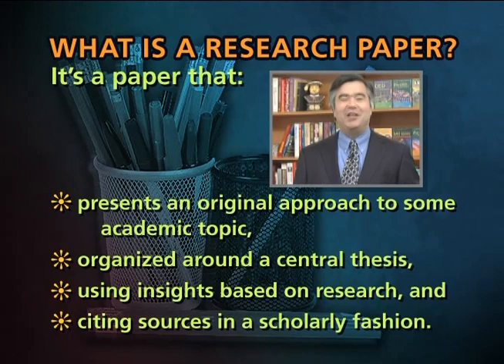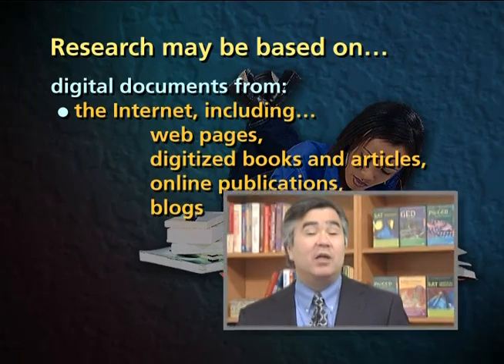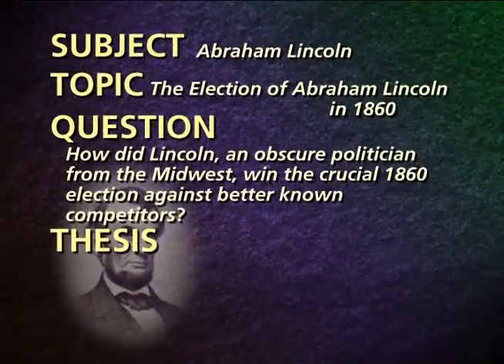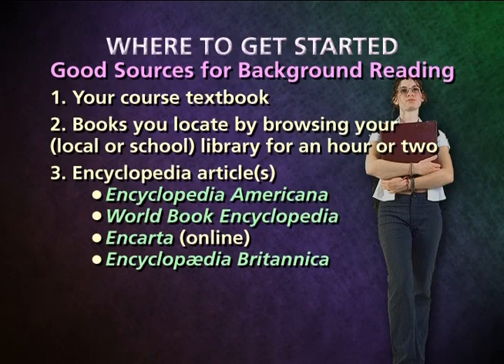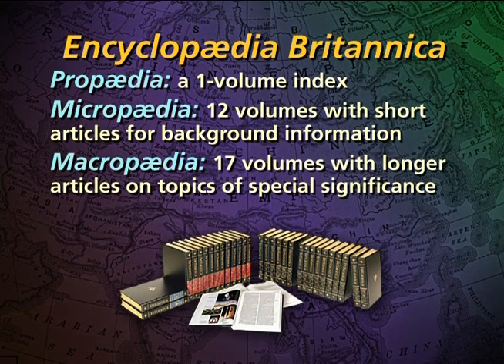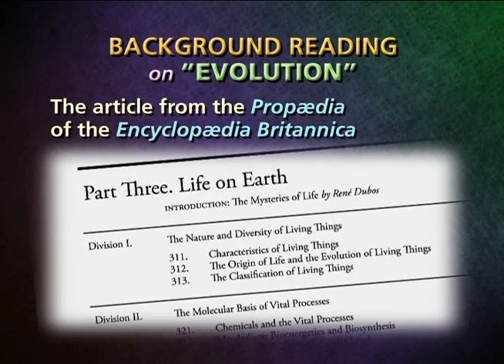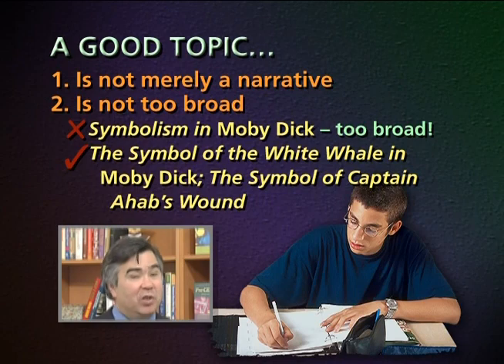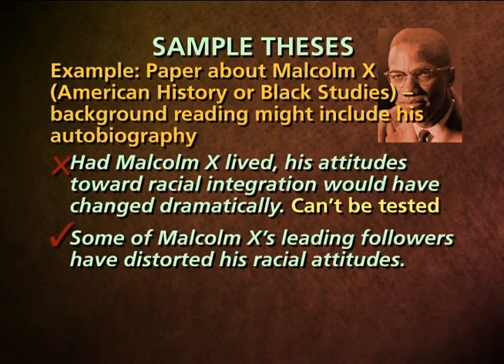Writing a Great Research Paper Picking an A+ Topic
this will mainly focus on choosing a topic for Research paper